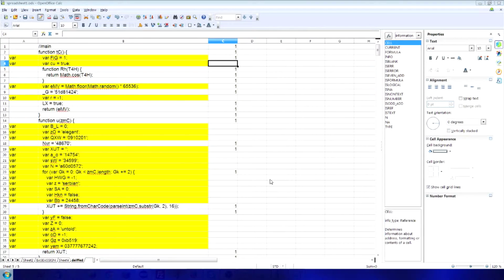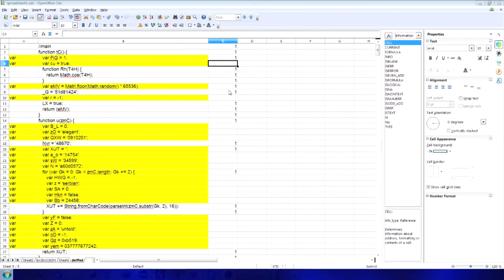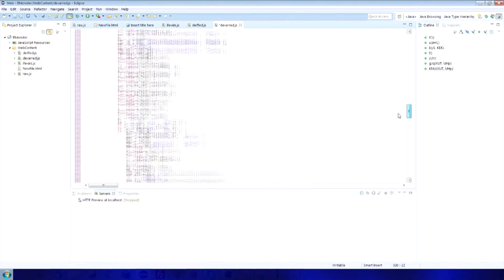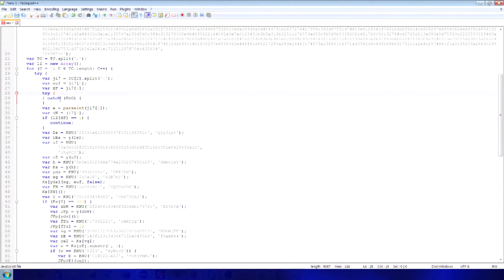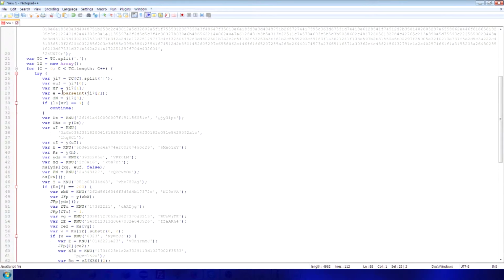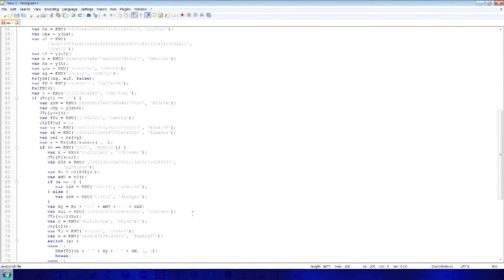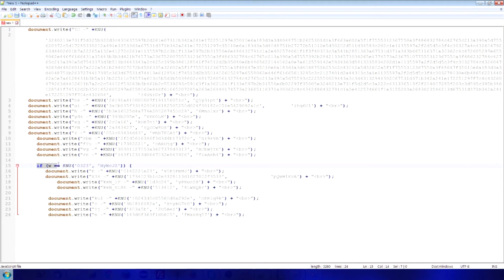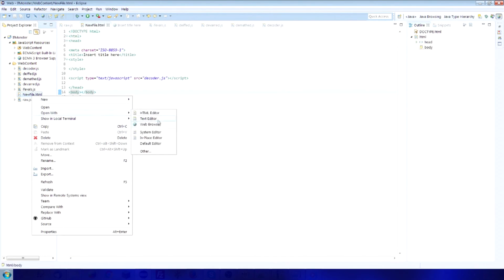Deobfuscating Malware Javascript - IF Monster Part 3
Part 3 of video where Boo takes on a heavily obfuscated javascript file sent as an email attachment.
In previous videos, this file was shown to contain 1544 lines of code made up of IF-Else wrapped content used to obfuscate what code is required for evaluation and what is junk, and I used a spreadsheet to identify, group those if-blocks,make the variable substitutions and get javascript to work out the truthiness of each block.
In this video, I remove these extraneous IF blocks, all the unnecessary variable declarations, variable assignments and bogus space-filling functions to discard the majority of the CHAFF code, and focus towards the core code - which is still heavily obfuscated in complexity.